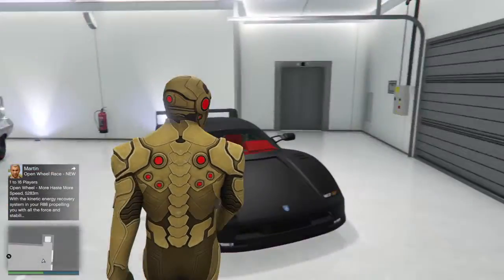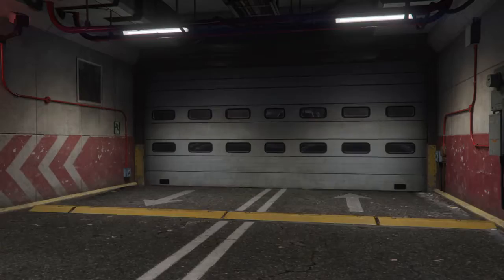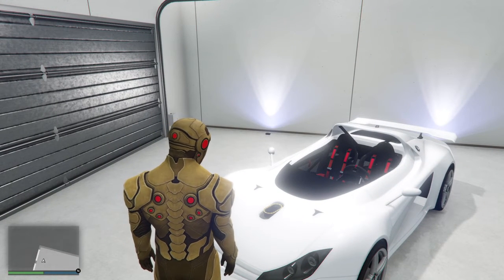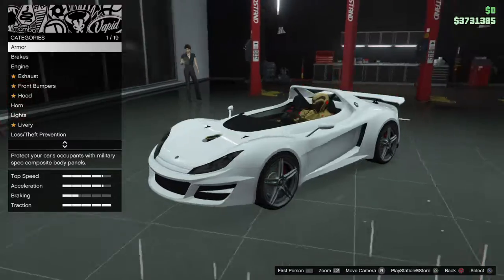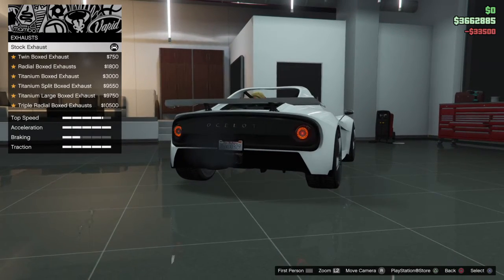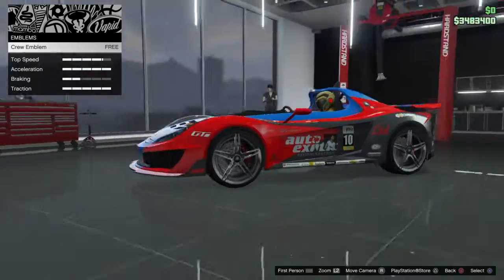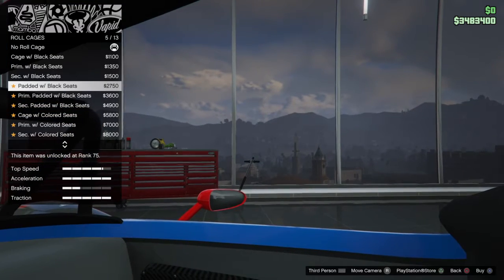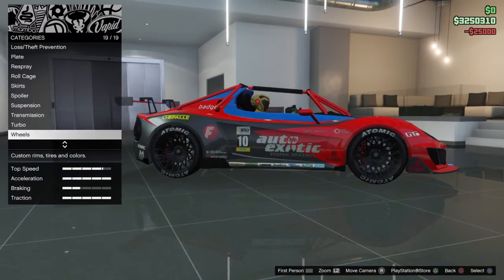Customizing the brand new locust (revew)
Hey what up gta5 kings welcme to this vidieo today we will be Customizing the brand new locust
Ocelot locust

Base price:1,625,000
Class:Sports
All terrain:RWD
Perimely based on:lotus 2-eleven and lotus 3-Eleven